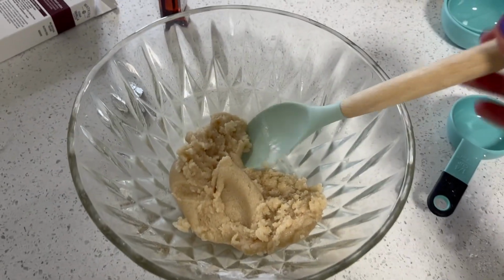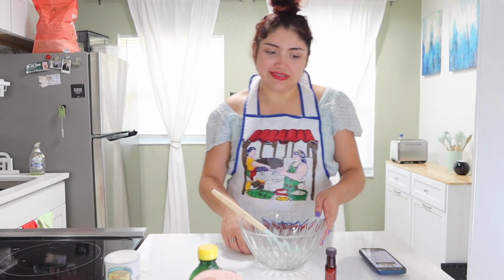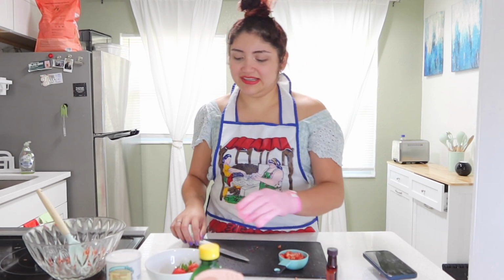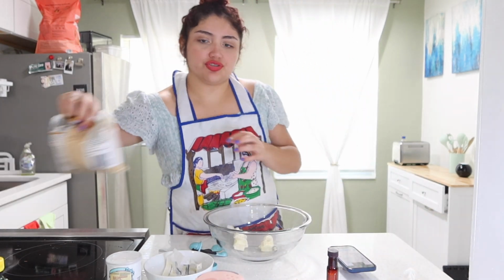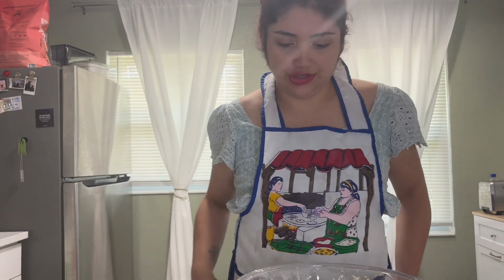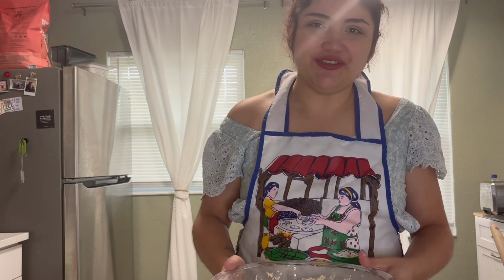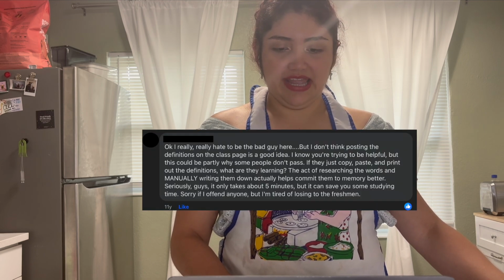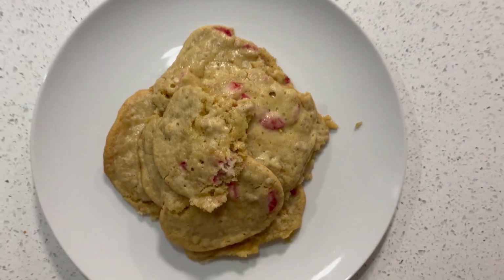Surviving Sophomore Year: My High School Glow-Up ✨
From awkward to awesome! 😅 Join me as I spill the tea on my wild sophomore year. Spoiler: there’s more drama than a high school cafeteria! 🎓✨

Ingredients:
Granulated sugar
Light Brown sugar
All Purpose Flour
Baking Powder
Canola Oil
Vanilla Extract
Lemon Juice
Unsalted Butter
Baking Soda